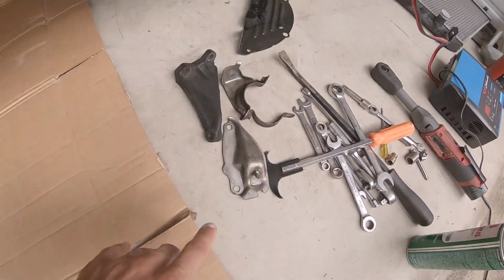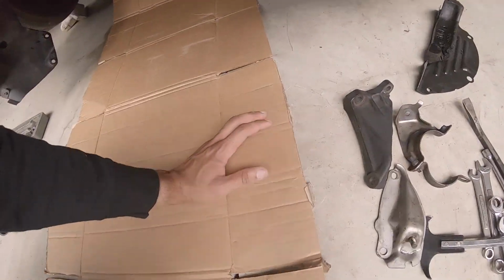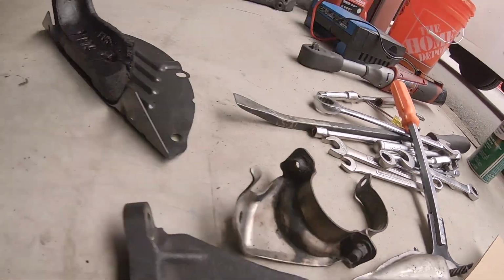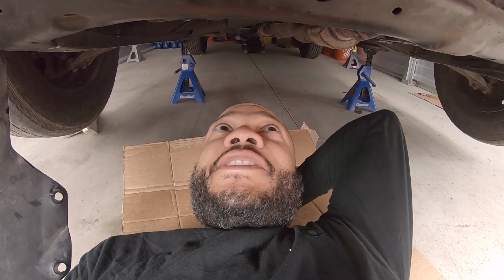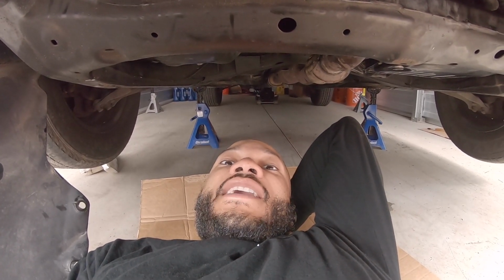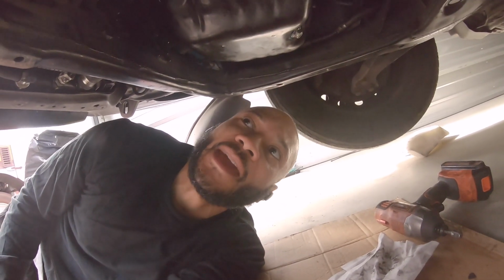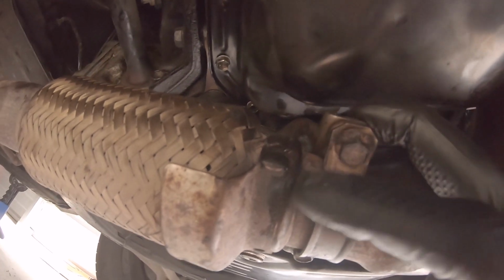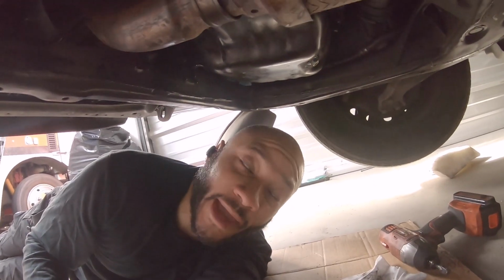Oil Pan Removal Tips : Toyota Camry 97-01 2.2l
Oil pan removal tips to save you time. No need to go in blind; its easy!